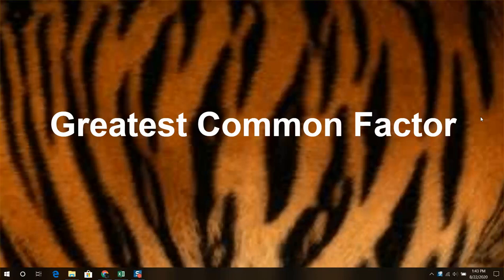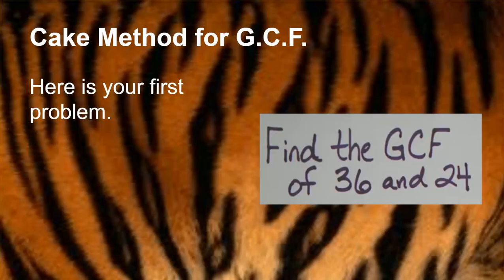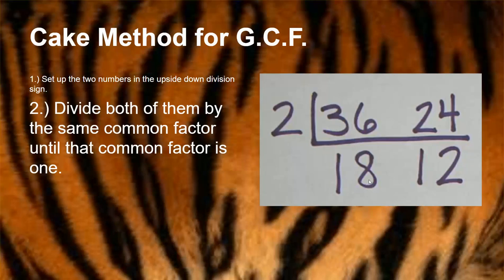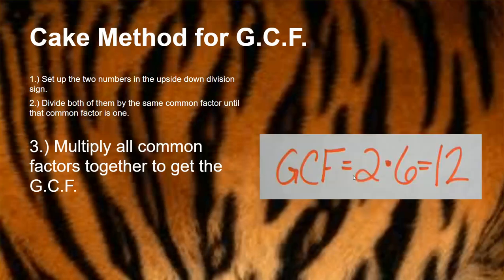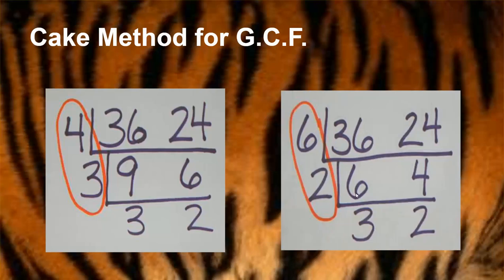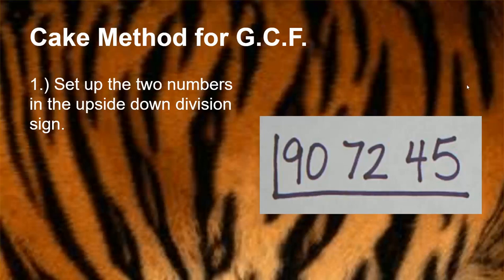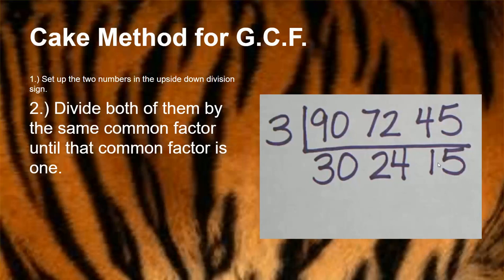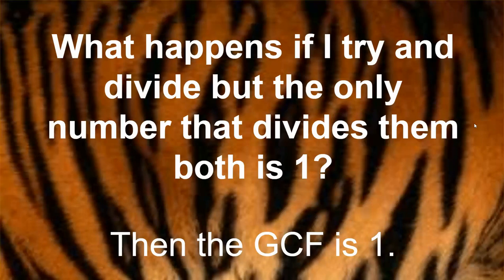Greatest Common Factor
This video uses the Cake Method or Ladder Method to find the Greatest Common Factor.